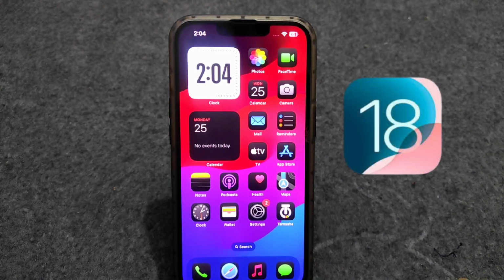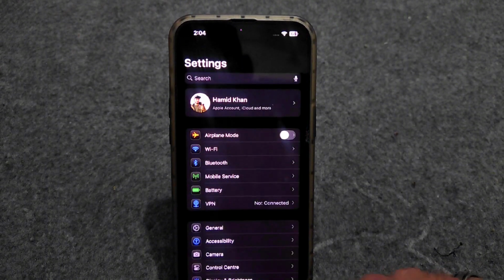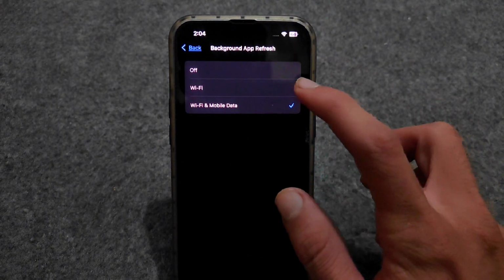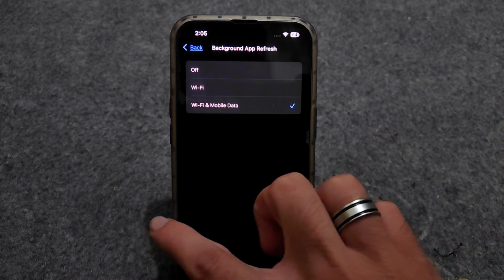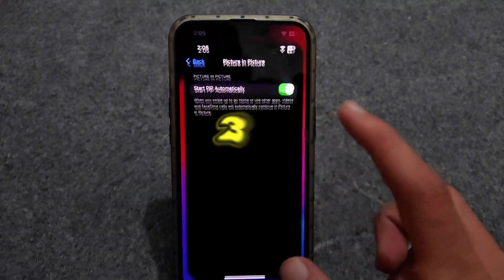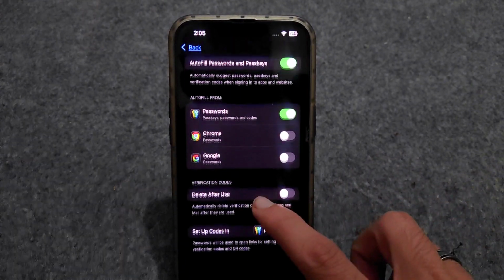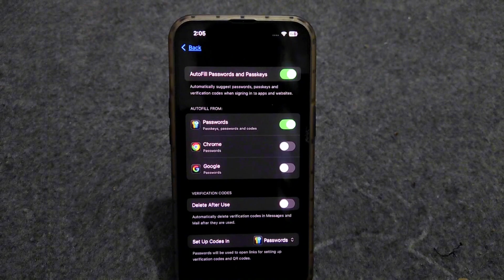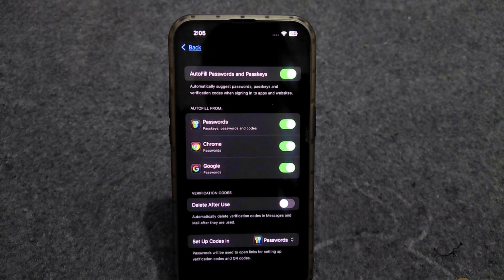IOS 18 Three Unseen features which every user must know | autofill passwords and PIP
In this video i am going to tell you about 3 new ios 18 features which are hidden so far but now you will know how to use

===Social===

===Channel===